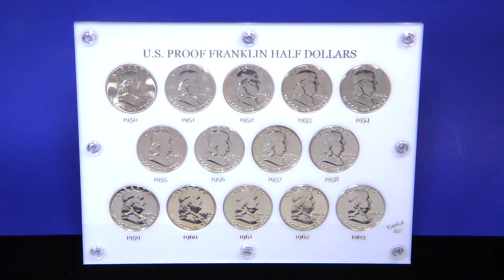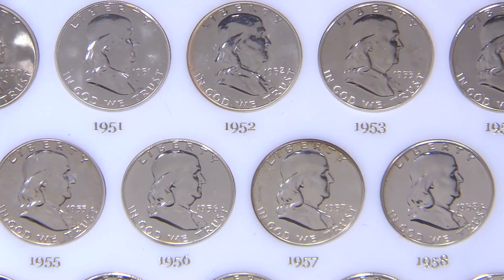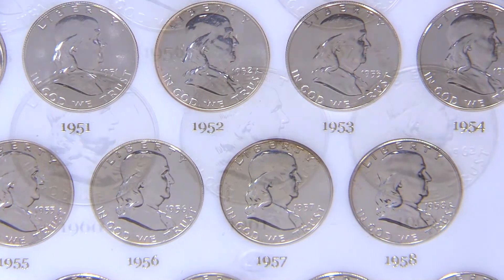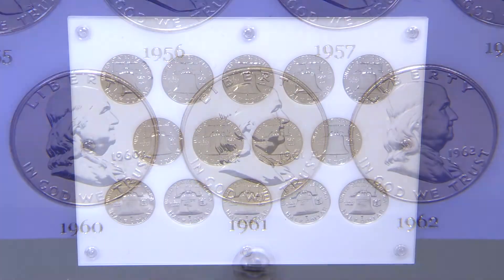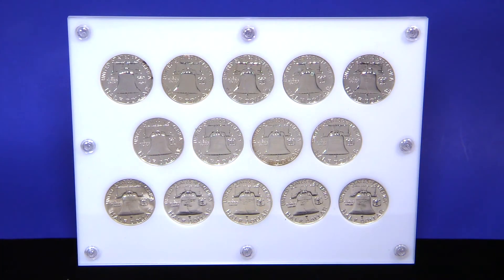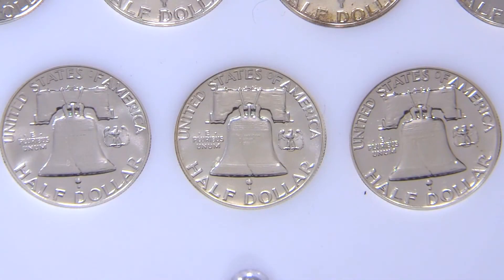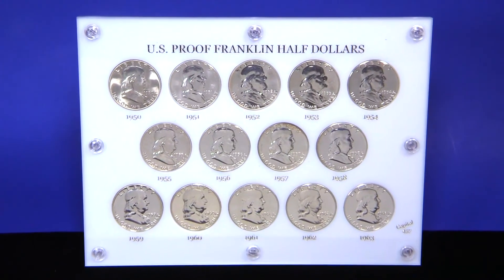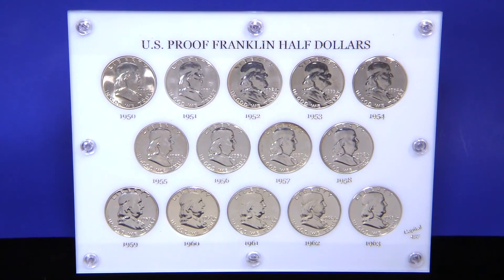Set of 14: 1950-1963 Proof Franklin Half Dollars in Capital at Art and Coin TV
The Franklin Half Dollars series ran from 1948 to 1963 but proof Franklin Half Dollars weren’t produced until 1950. This set includes every proof Franklin Half Dollar created from 1950 to 1963. Each coin is housed in a Capital Plastic holder ensuring the preservation of your collection for years to come.